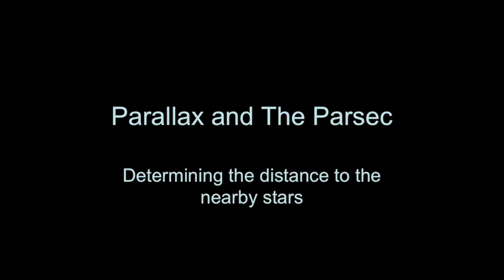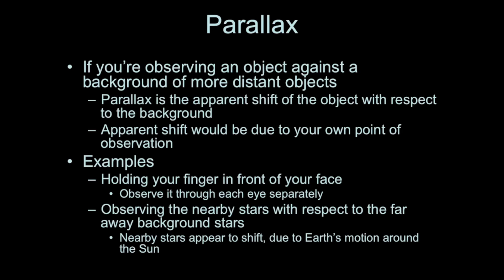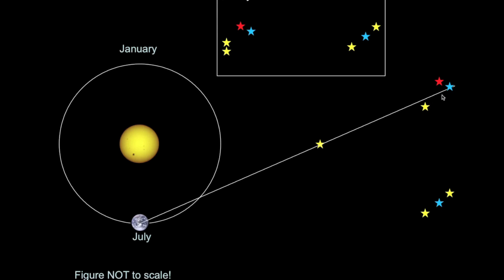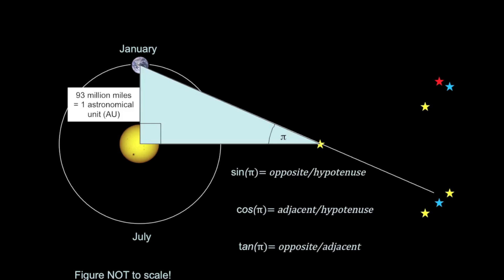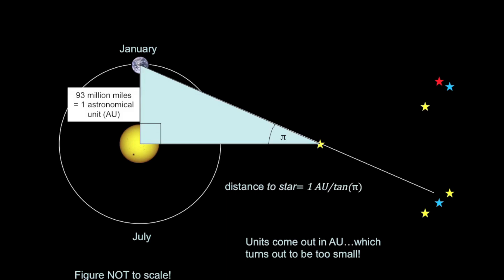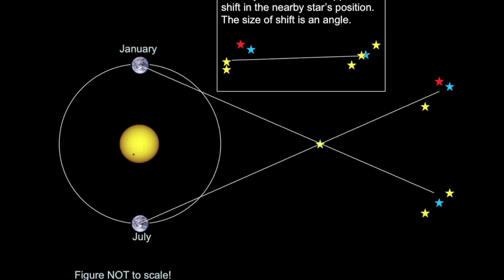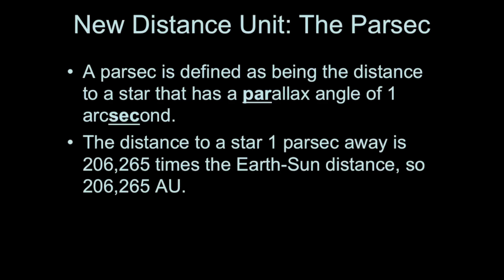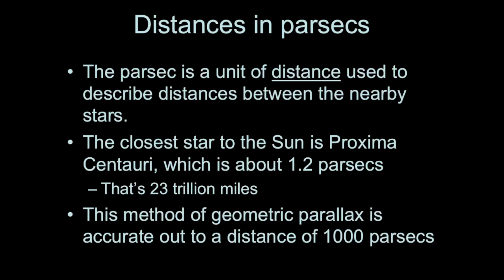Introductory Astronomy: Parallax, the Parsec, and Distances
Video lecture that discusses the concept of parallax, the unit of the parsec, and how astronomers can determine the distances to the most nearby stars.

Since many of you come here because "parsec" is mentioned in Star Wars, I highly recommend you get this book